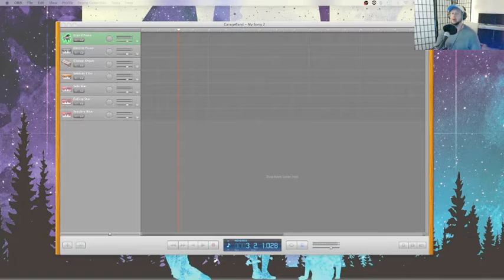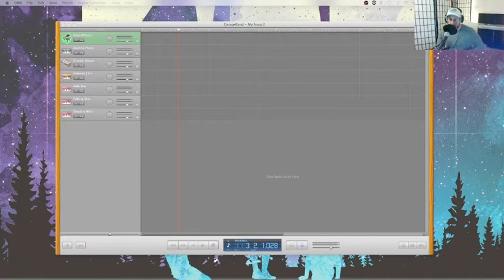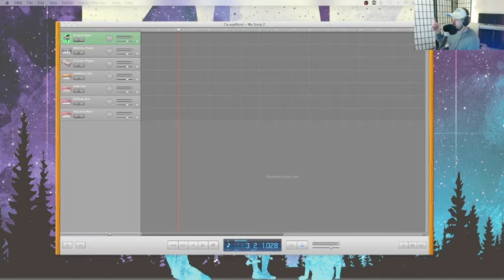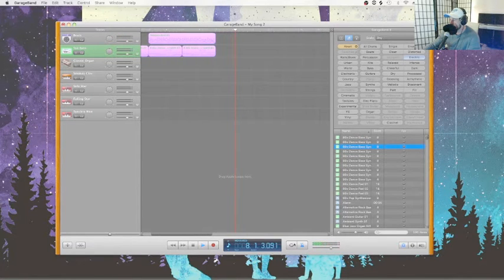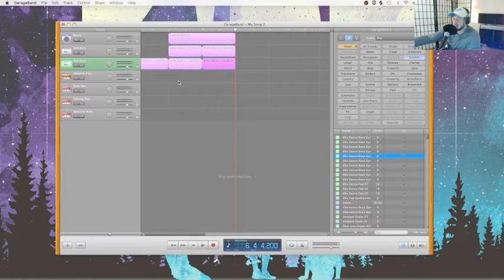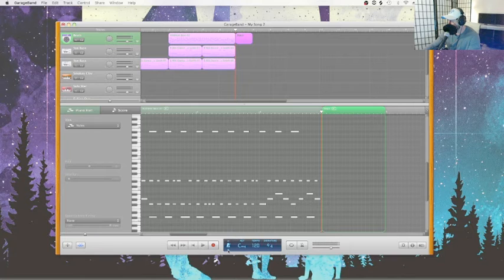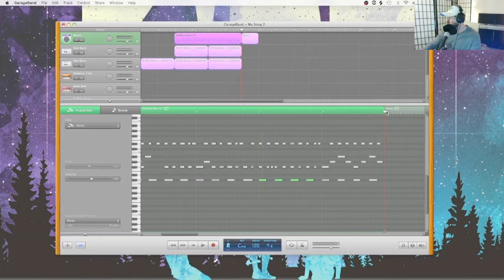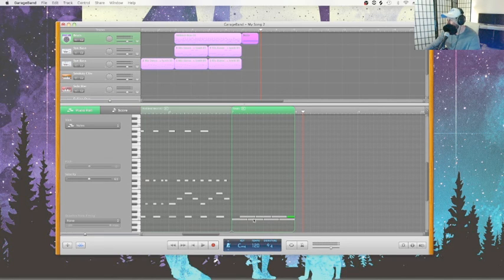How to Make Computer Music for Beginners - Where to Start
In this series, I walk through my process of making music on the computer.  This series is geared towards beginners who want to make music but don't know where to start.